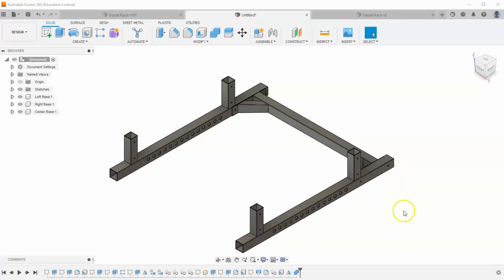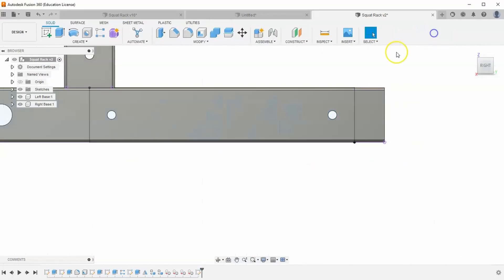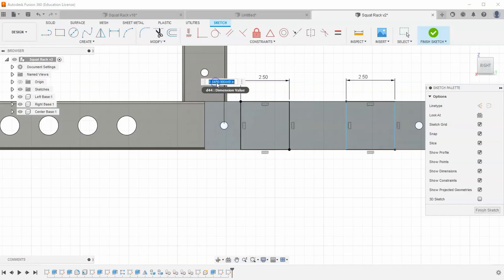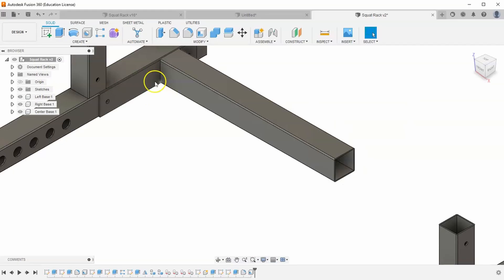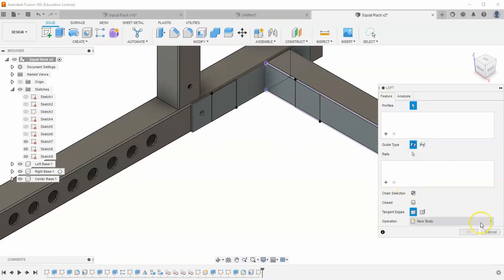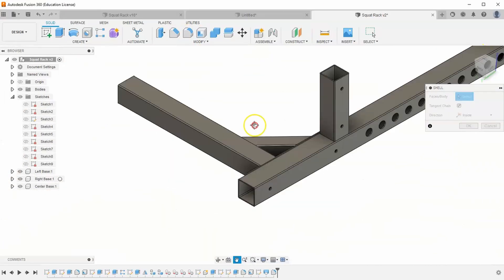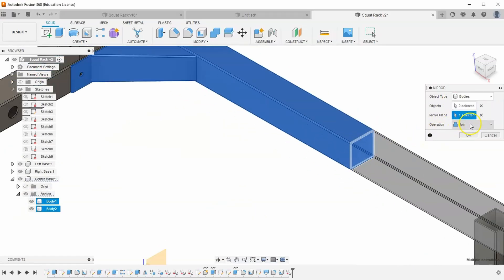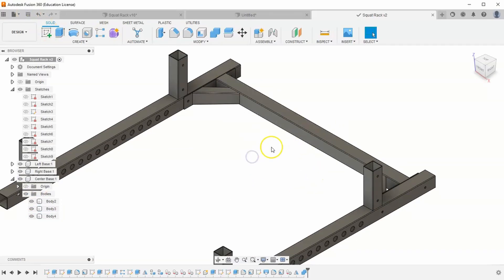Fusion 360 Squat Rack Part 2: 3D Model a Squat Rack - Center Base Frame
This is the second video of the Squat Rack Series where we learn to build a Squat Rack in Fusion 360. In this video we are building the center frame connecting the 2 bottom side ends.